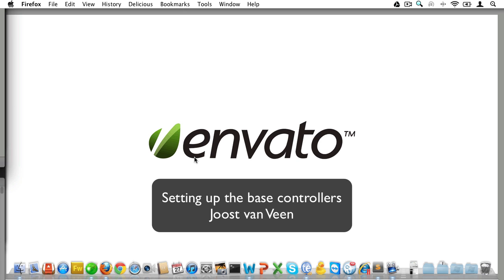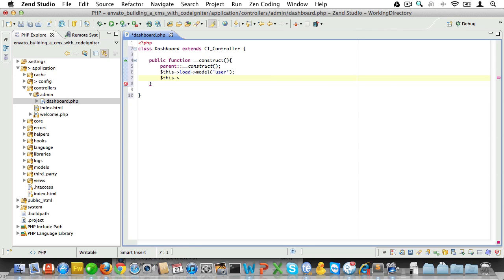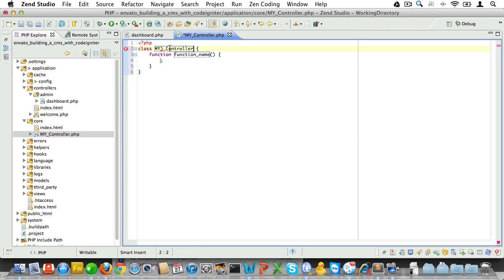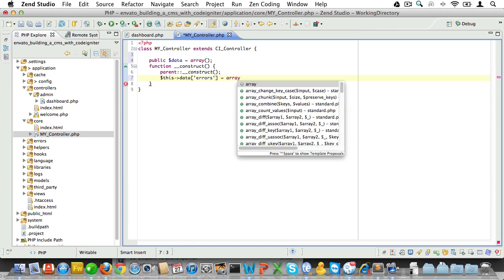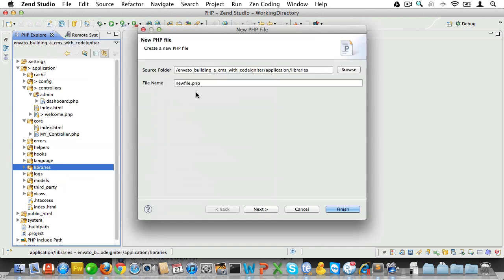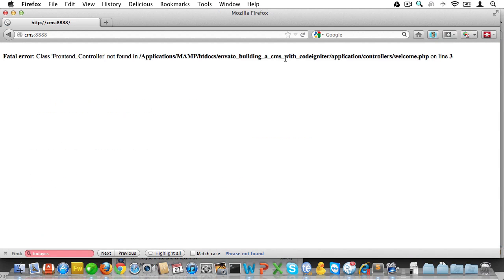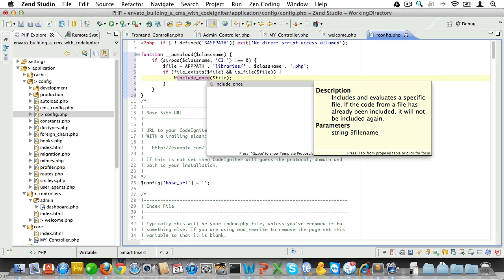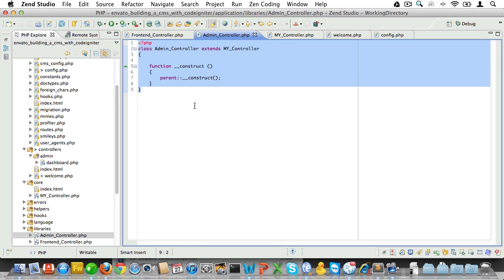03 setting up the base controllers -- Codeigniter